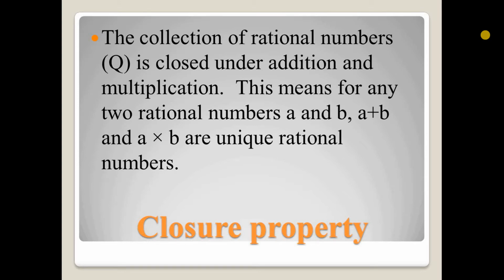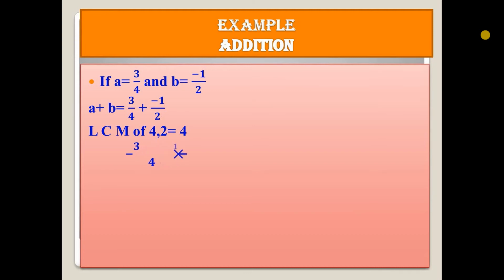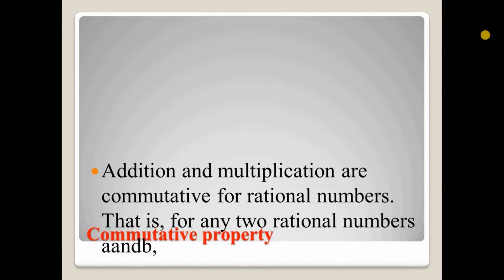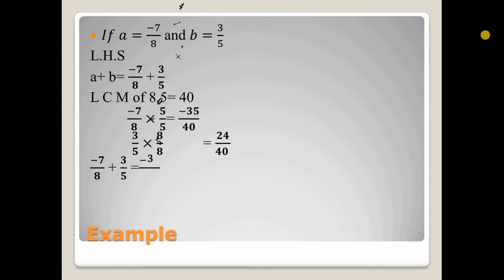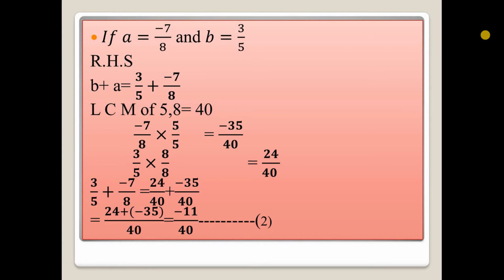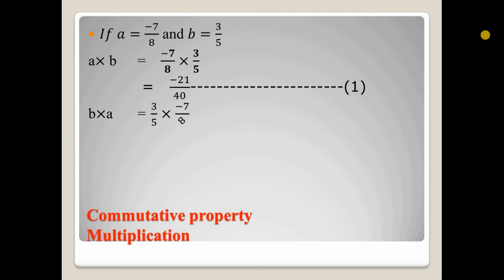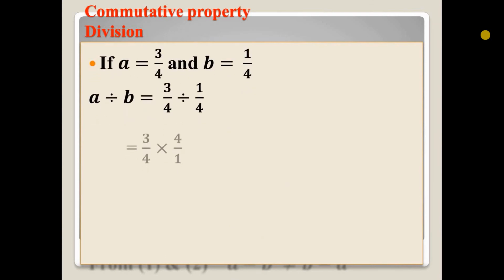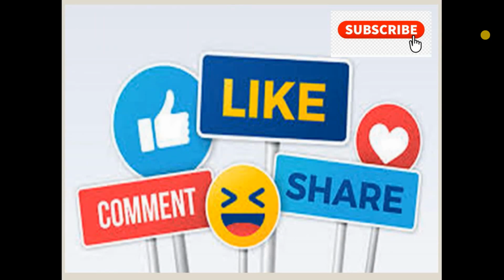VIII MATHS COMMUTATIVE PROPERTY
B.MARY SHEEBA
ST.JOHN VIANNEY'S GIRLS HIGHER SECONDARY SCHOOL
PALLIADY
KANYAKUMARI DISTRICT